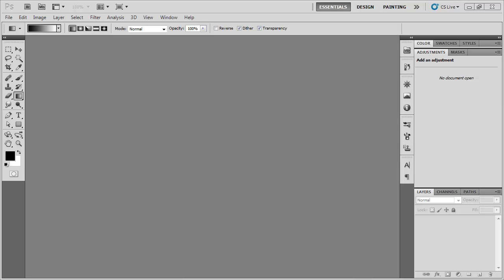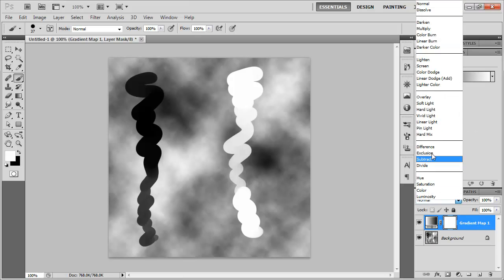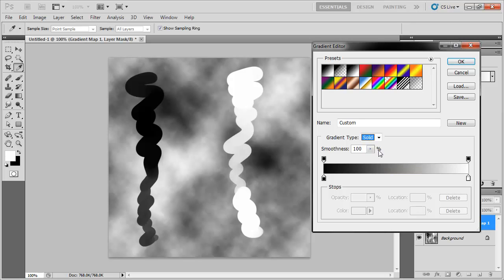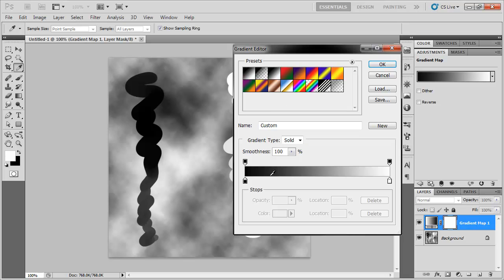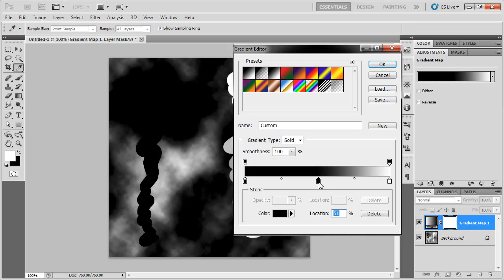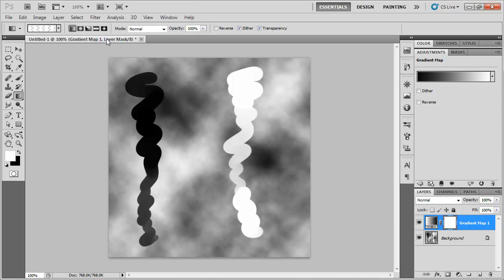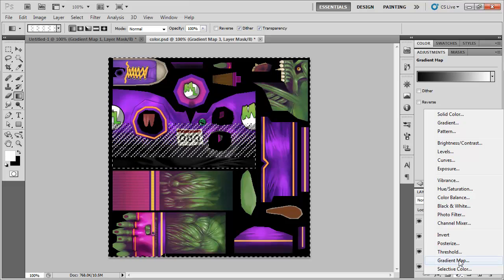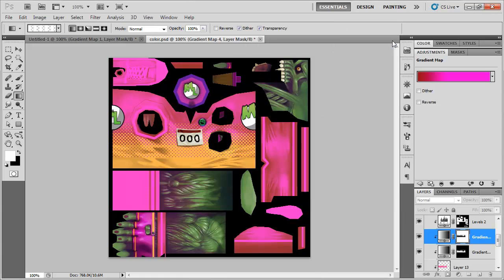Gradient Map Tutorial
A short tutorial on how to use gradient maps in Photoshop.